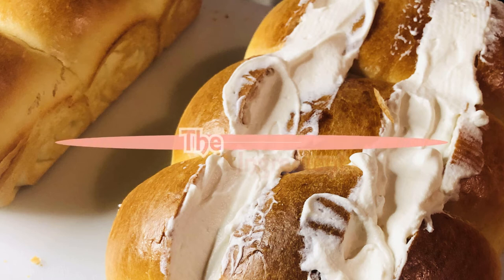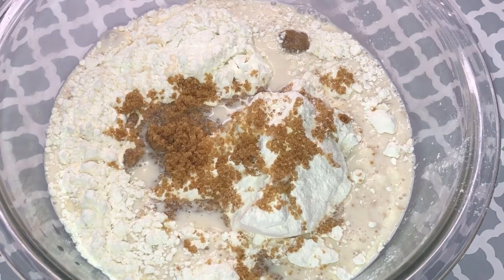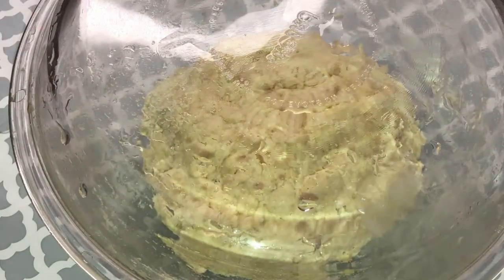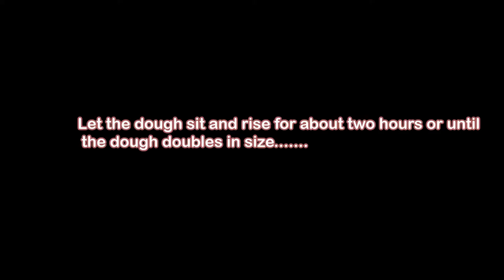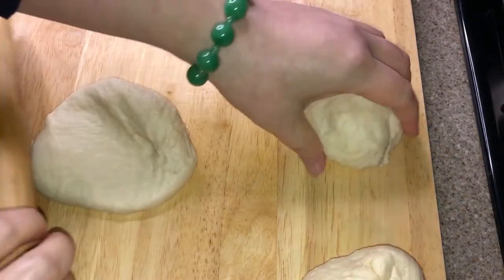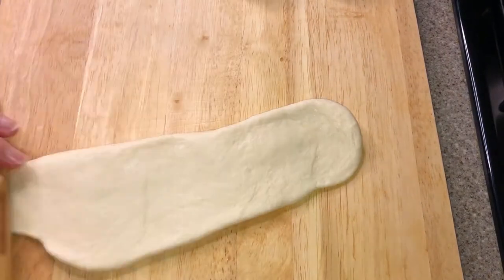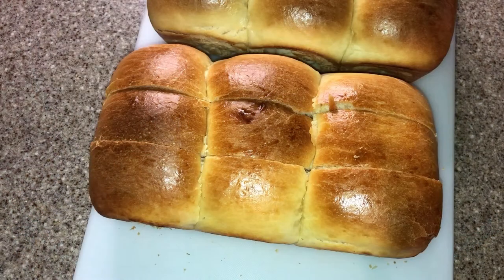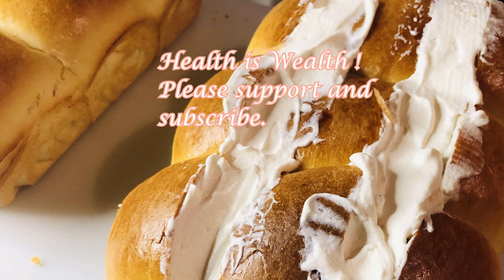Buttercream Bread (奶油面包), soft bread stuffed with fluffy buttercream, easy recipe from scratch.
Ingredients:
Bread:
• Whole milk (1 cup, warm)
• Brown sugar (5 tbsp)
• Dry yeast (2 tbsp)
• Unsalted Butter (1/3 cup, melted)
• Egg (1)
Buttercream
• Heavy cream (1 cup)
• Unsalted butter (1/4 cup, melted)
• Powdered sugar (2 tbsp)
• Corn starch (2 tsp)